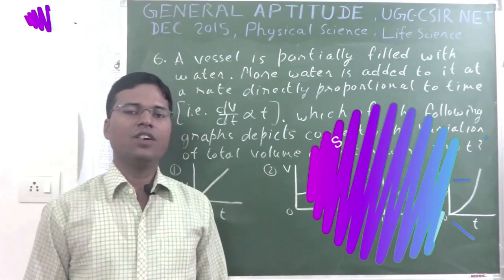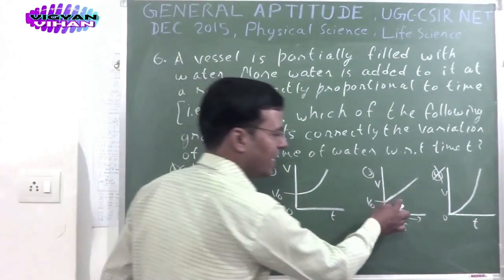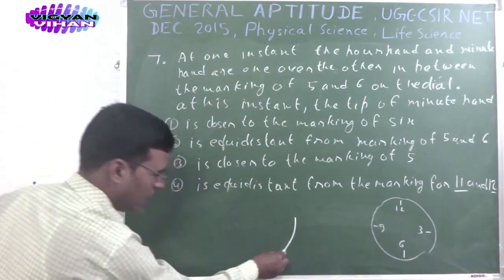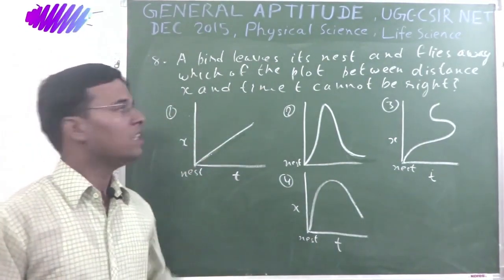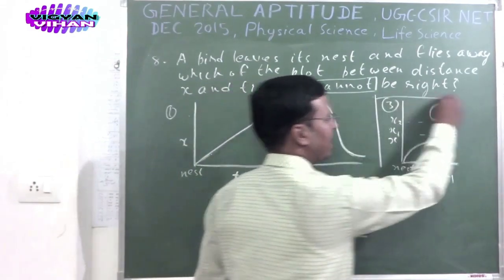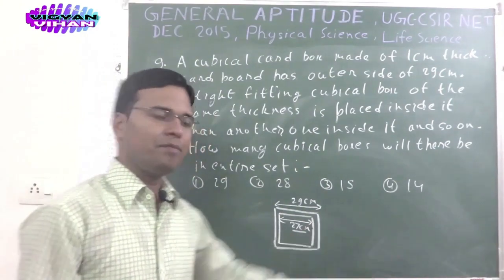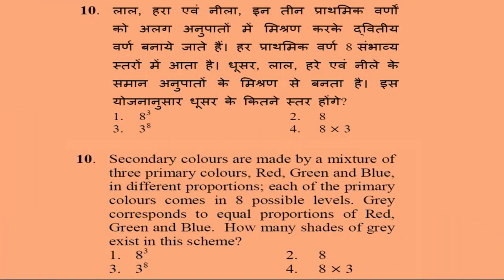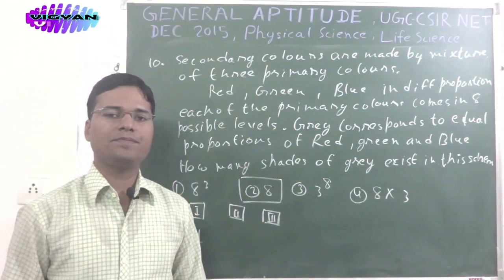UGC-CSIR NET Dec 2015|General Aptitude prob 6-10|Physics, Chemical Science @ 2/4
149. Your favorite channel Simagyan Knowledge Share
is now VIGYAN VIHAN
Short cut methods
for 100% success
Solution Series with Explanation Major Part General Aptitude
with a complete guidance
UGC-CSIR National Eligibility Test
Lecturership
Junior Research Fellowship
Examination December-2015  Part-A
Physical Science, life Science
Chemical Science
Mathematical Science
Earth Science
Research Aptitude Solution Series
Problem Solving Aptitude
General Aptitude